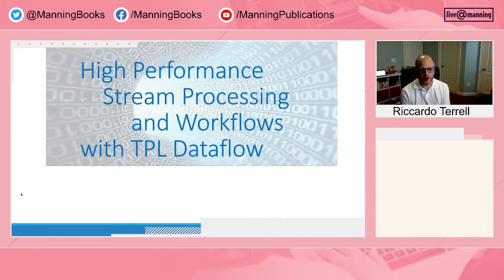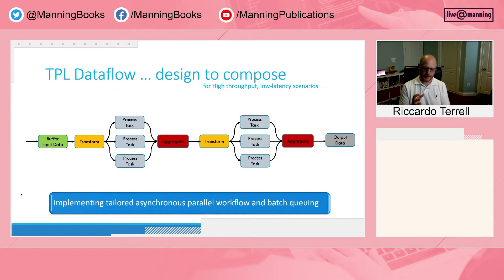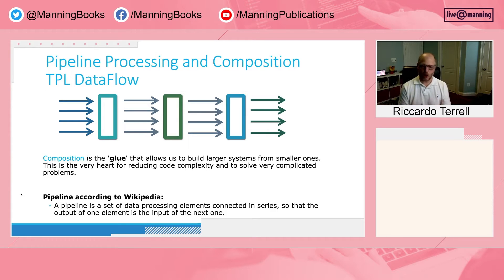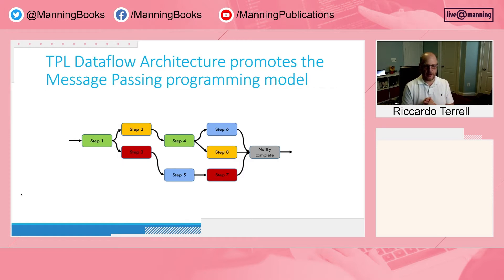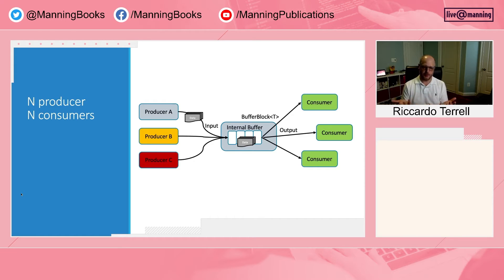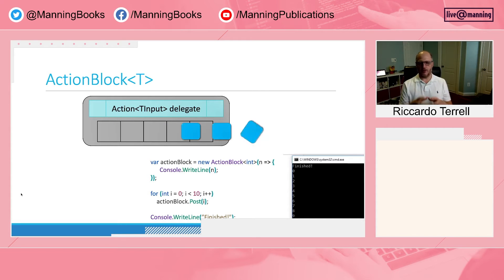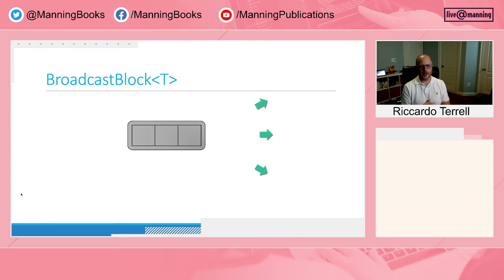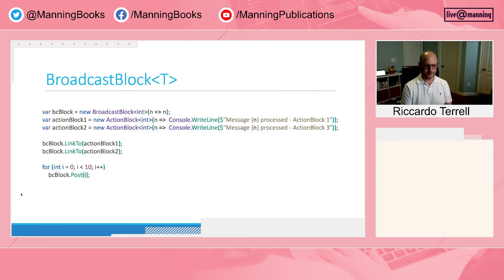Build High-Performance Stream Processing and Workflows with TPL Dataflow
How to design concurrent applications with the TPL Dataflow programming model. Check out the presentation by Riccardo Terrell, the author of 📖 Concurrency in .NET 📖 from the live@Manning Developer Productivity Conference, June 15, 2021

""TPL Dataflow is a data processing library from Microsoft that consists of different ""blocks"" that can be composed together to make a pipeline, which can be parallelized. Writing a highly performant application is not trivial, but with the proper tools, it can be significantly simplified. In this presentation, you will learn how to leverage the flexibility and robustness of the TPL Dataflow programming model to design concurrent applications. We will use these skills to instrument workflows that can be easily parallelized and Stream Processing to processing a large set of data fast. In addition, we will cover the concepts and strategies to implement an Actor model using the TPL Dataflow “blocks.

You will walk away from this session with the understanding of how to apply the TPL Dataflow to build high-performance systems that take advantage of all the processing power available on the machine without sacrificing code readability and reusability." - Riccardo